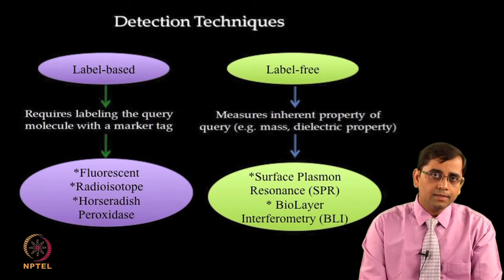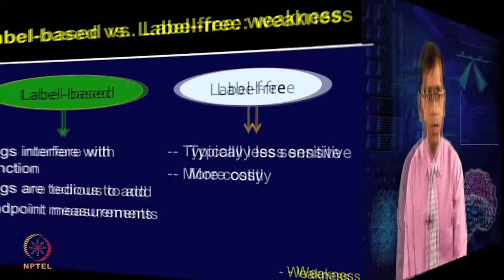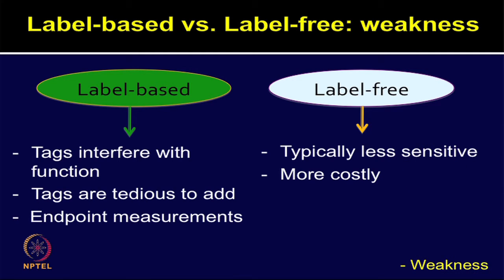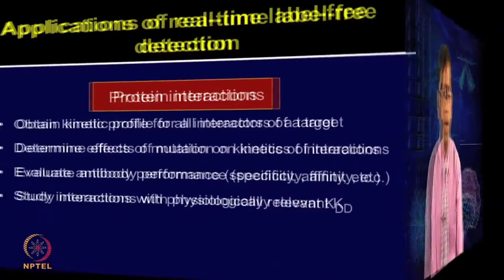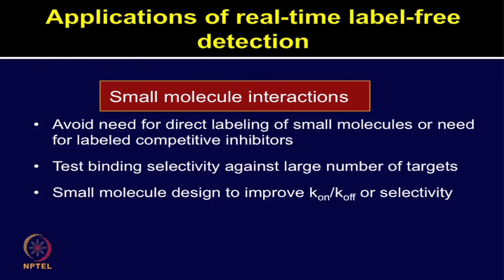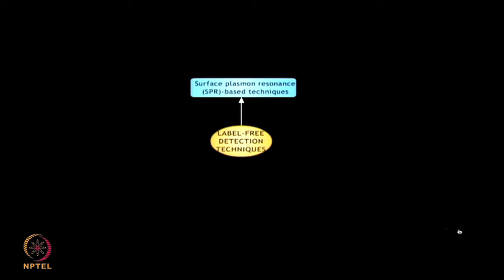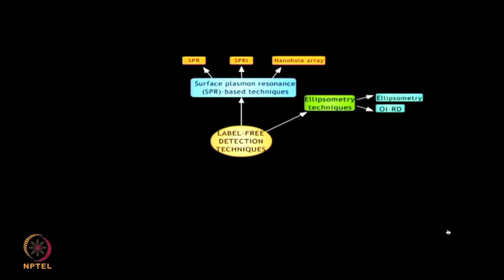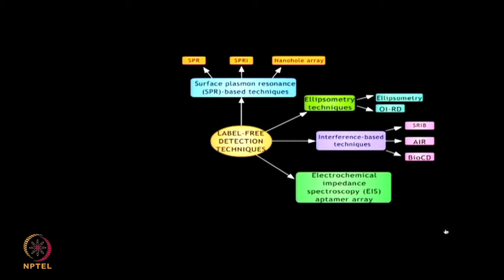An overview of label-free technologies